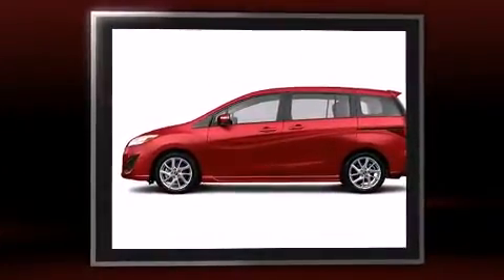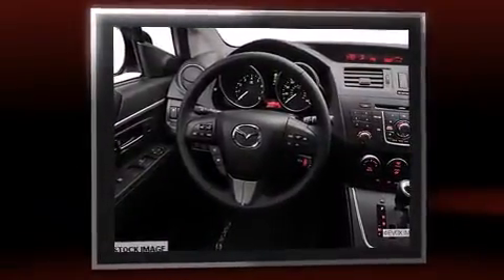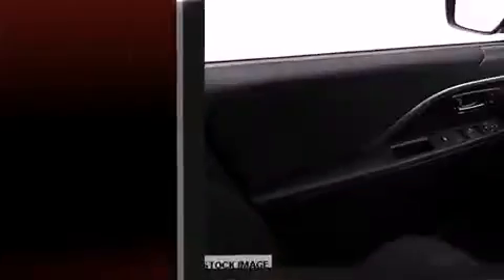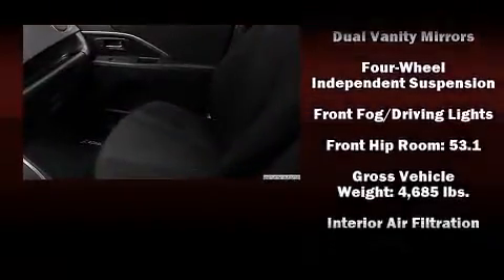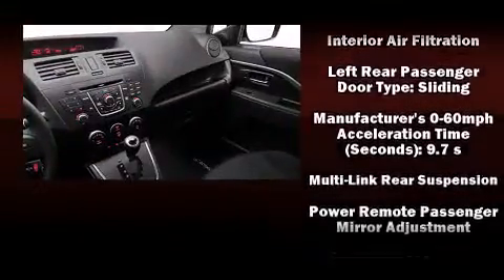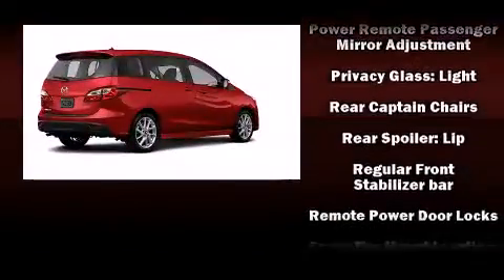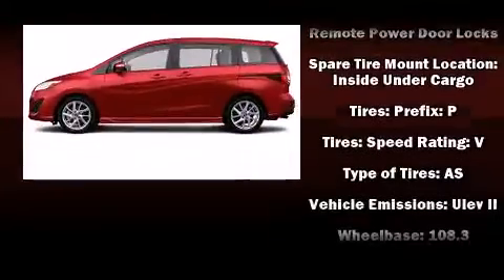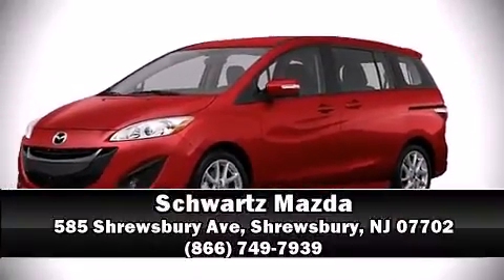2013 Mazda Mazda5 Sport in Shrewsbury, NJ 07702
Schwartz Mazda
585 Shrewsbury Ave

Under the hood you'll find a 4 cylinder engine with more than 150 horsepower, providing a smooth and predictable driving experience. Mazda prioritized comfort and style by including: variably intermittent wipers, an outside temperature display, tilt and telescoping steering wheel, power windows, remote keyless entry, cruise control, and 1-touch window functionality. Storage solutions are integrated throughout the interior, demonstrating thoughtful attention to detail. Third row seats expand the maximum passenger capacity to 6. Premium sound drives 6 speakers, providing you and your passengers a sensational audio experience. Mazda ensures the safety and security of its passengers with equipment such as: head curtain airbags, front SIDE impact airbags, traction control, brake assist, ignition disabling, and 4 wheel disc brakes with ABS. For added security, dynamic Stability Control supplements the drivetrain. Our aim is to provide our customers with the best prices and service at all times. Stop by our dealership or give us a call for more information.